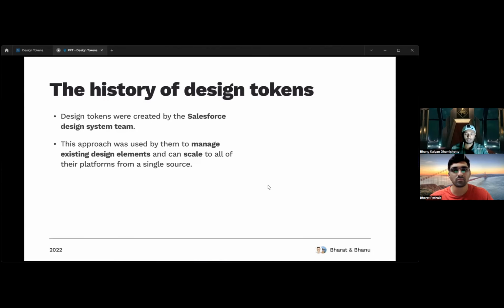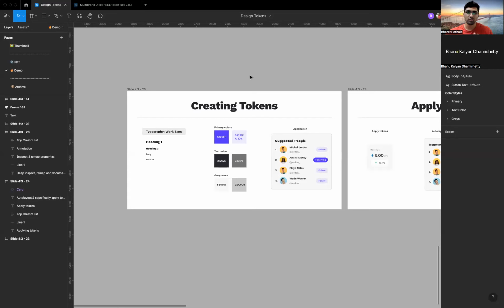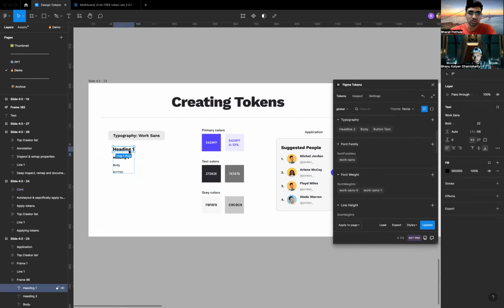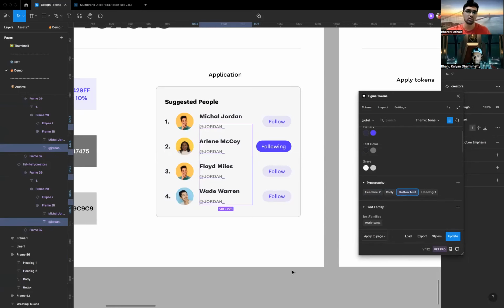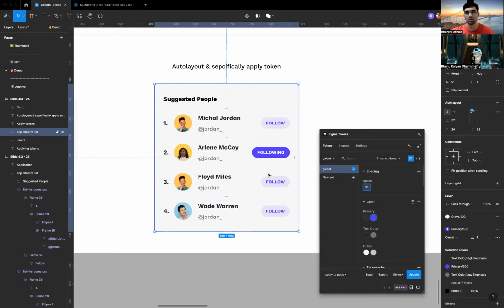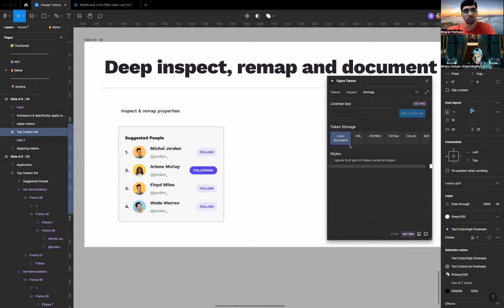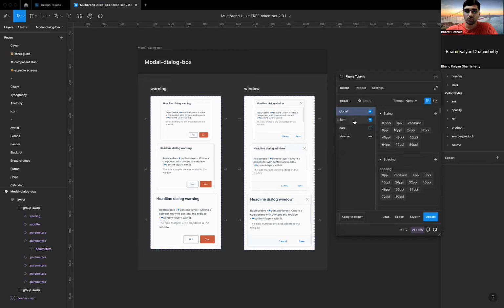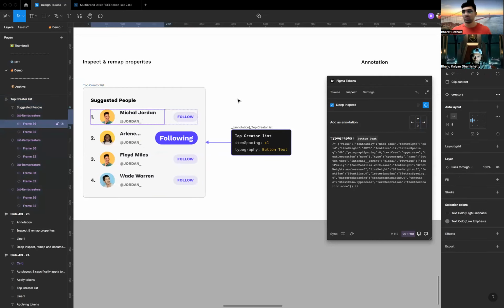Figma design tokens basics (2022)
Implementing design tokens in Figma doesn’t have to be hard. Learn how to create & use design tokens using Figma tokens plugin in easy steps. Make sure to watch until the end.

A design token is a central and small piece of UI information that stores color schemes, font faces, spaces, animations, etc... This type of information can be transformed and formatted for any platform (Web, Android, iOS, etc).

As a result, they facilitate collaboration between product teams and ensure brand consistency across any targeted platform

Chapters ⌛
00:00 Introduction
00:37 Tokens Presentation
01:00 History of design tokens
01:12 What are tokens?
01:50 Why do we need tokens?
02:30 Design tools and their limitations
03:50 Figma Tokens Plugin
04:43 Tokens Plugin introduction
05:44 Importing and creating tokens
10:14 Applying token values to a component
13:20 Creating and applying spacing tokens
14:44 Specifically apply tokens
15:16 Aliasing and Referring
17:26 Sync tokens across team members using json.bin
19:49 Themes using token sets
22:20 Deep inspect, remap, and document
24:15 Outro